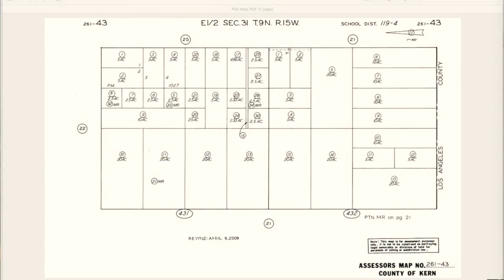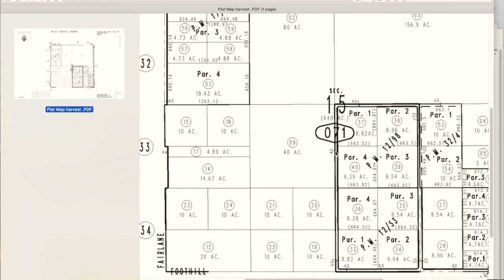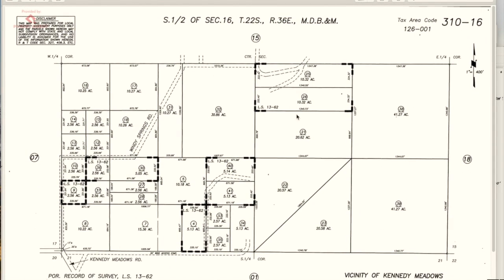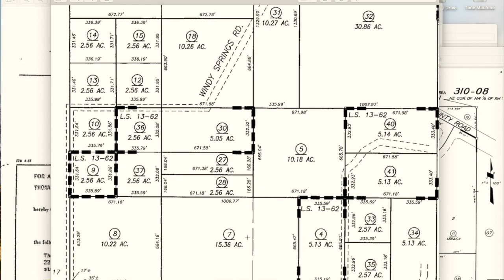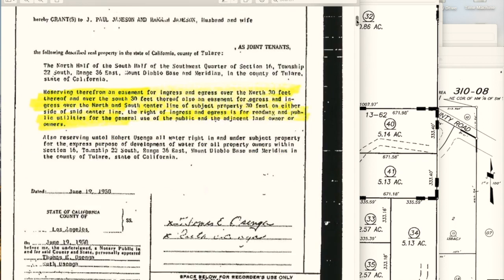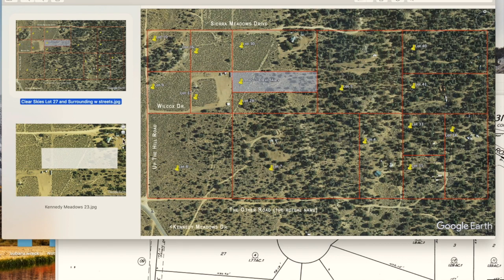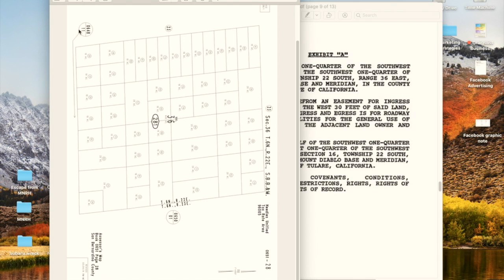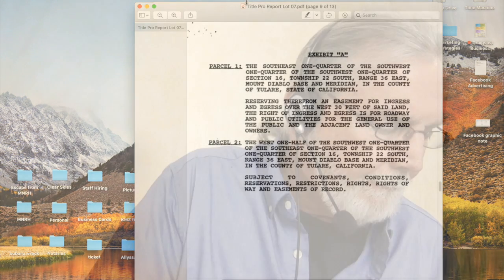Easement and Boundary questions for vacant land buyers Tutorial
Clear Skies Properties tutorial on Easements and Boundaries for Land